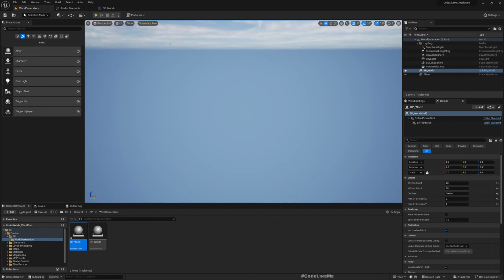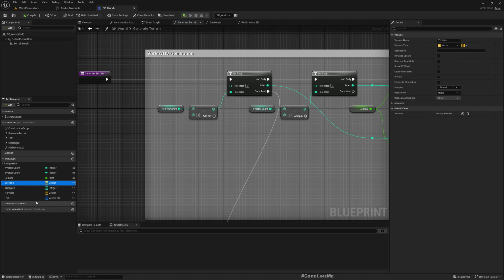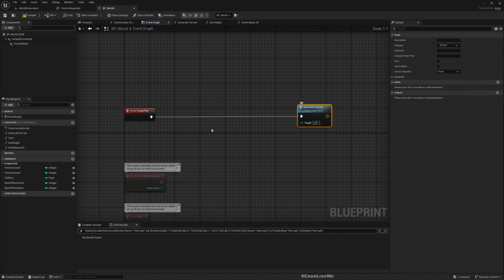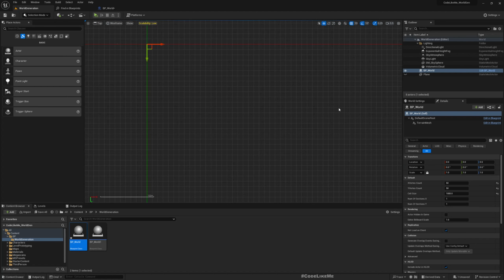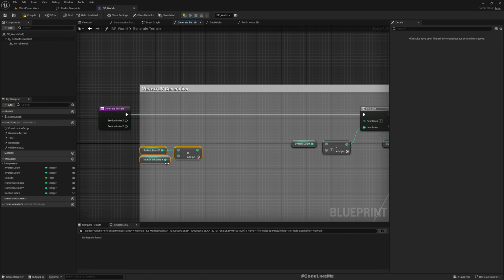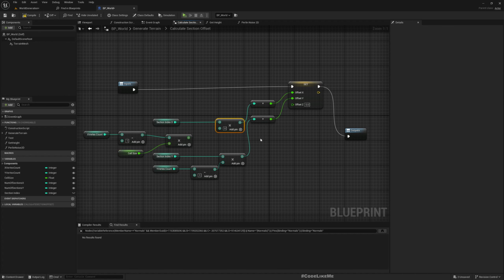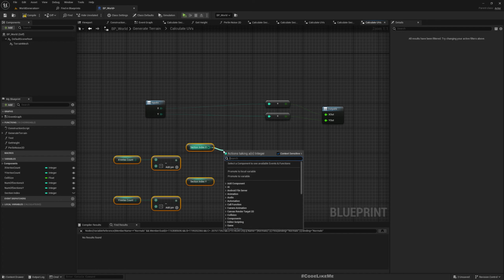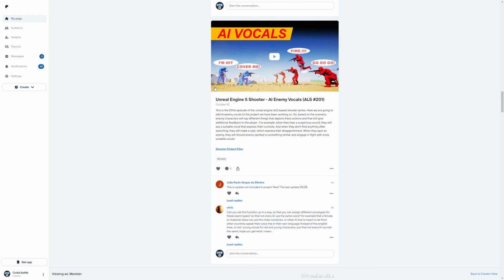Unreal Engine 5 - Runtime Terrain Generation #4 - Landscape Tiles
This is the 4th episode of unreal engine runtime terrain generation system with blueprints series. Here we are going to work on how to add multiple tiles to the runtime generated landscape. So the user will have parameters to define how many tiles required for the terrain. The main goal of implementing a way to generate tiles is so that we can generate terrain tiles as player traverse through the landscape to implement an infinite terrain.